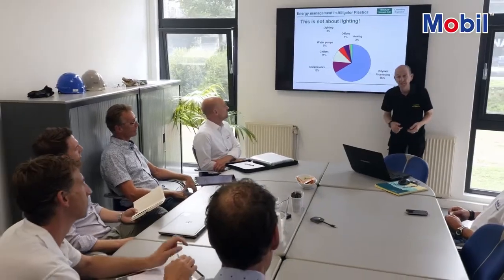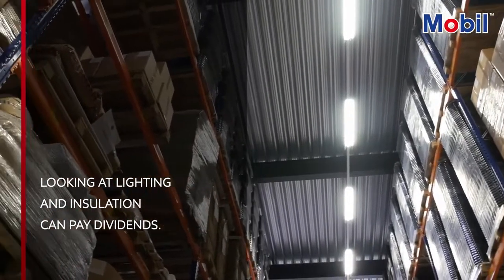Plastics l Can you really save 30%? Full Video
Pay a visit to the Alligator injection moulding plant in Eindhoven where we recently helped conduct an energy survey - exploring ways to further enhance the plant’s efficiency.